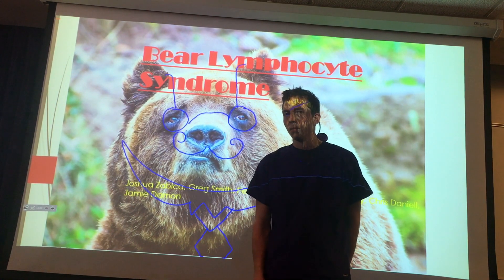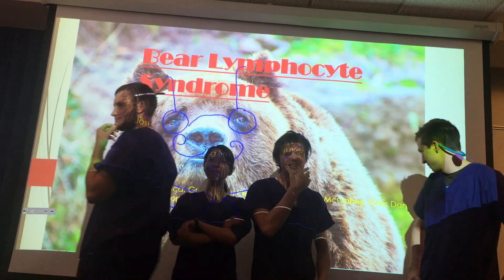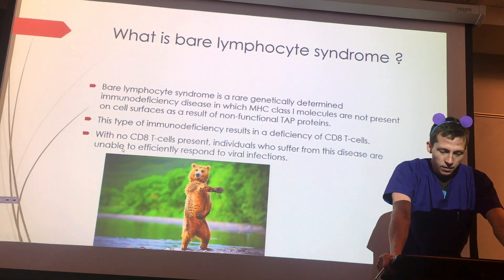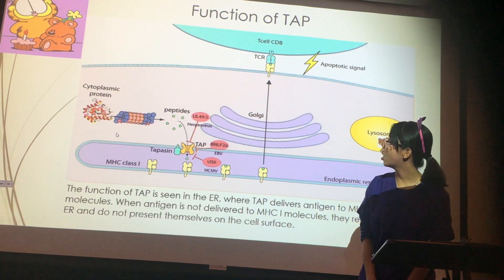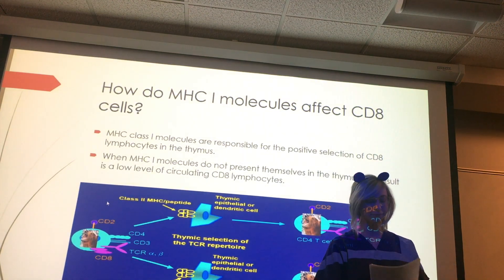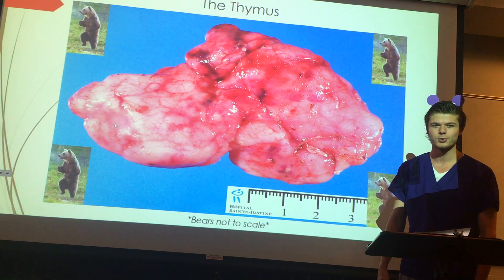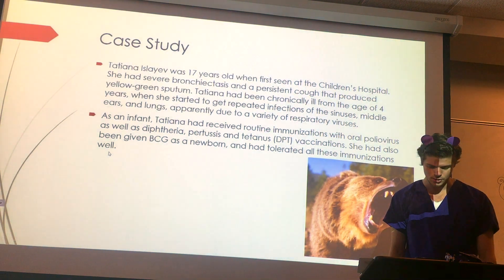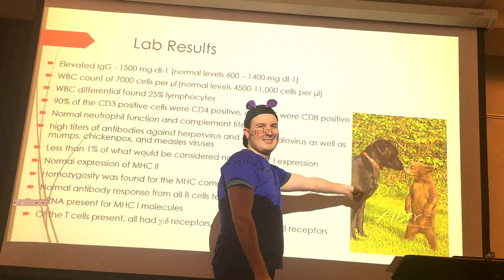Bare Lymphocyte Syndrome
An amazingly smart group scientists team up to give the world's best presentation over Bare Lymphocyte Syndrome.